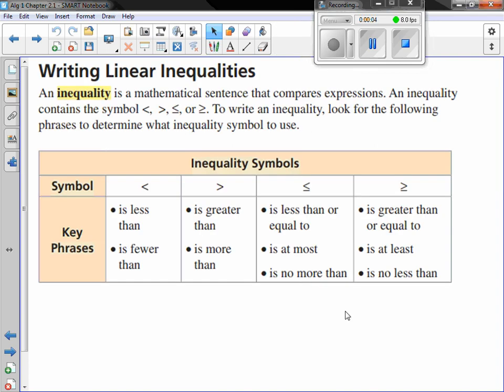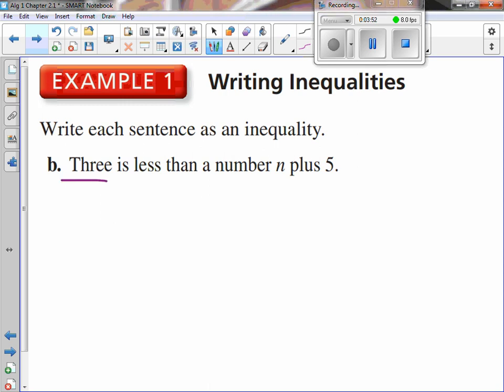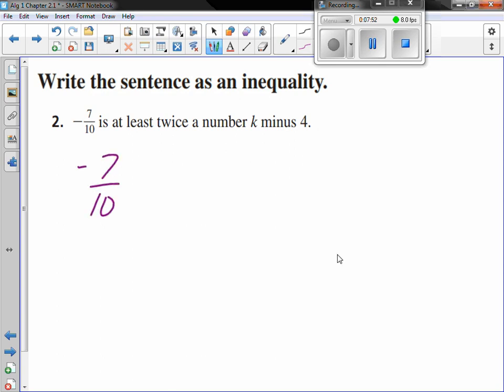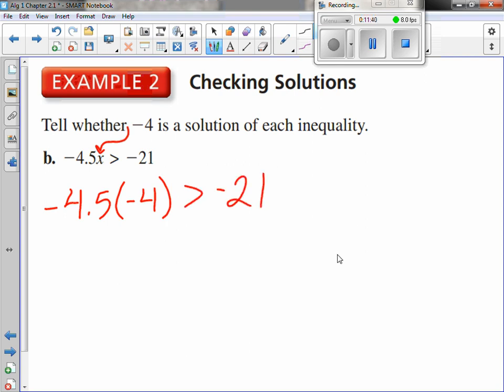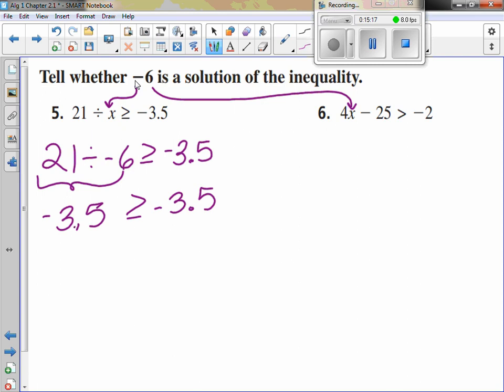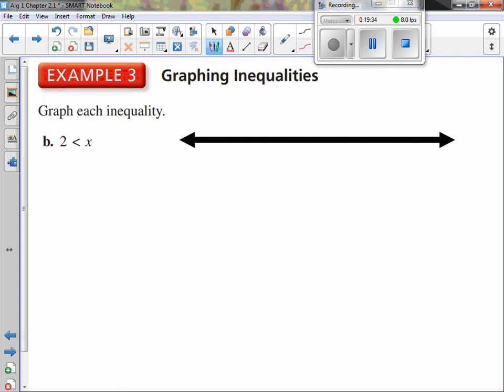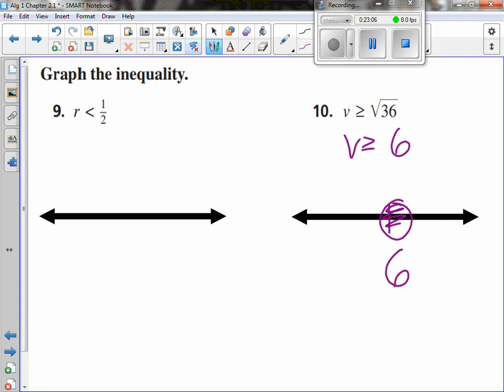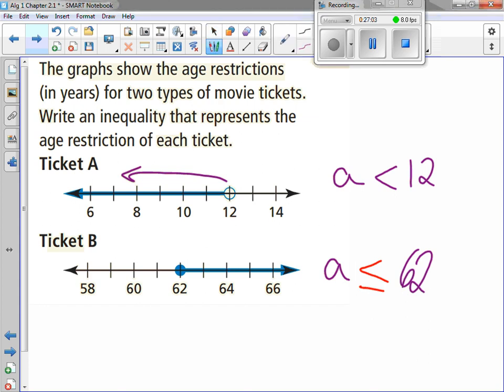Algebra 1 Chapter 2.1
Writing inequalities from a sentence, testing if a value is apart of the solution set of an inequalities, and then graphing inequalities.